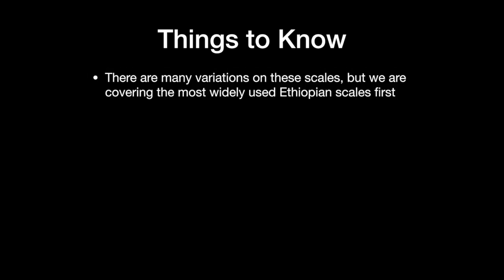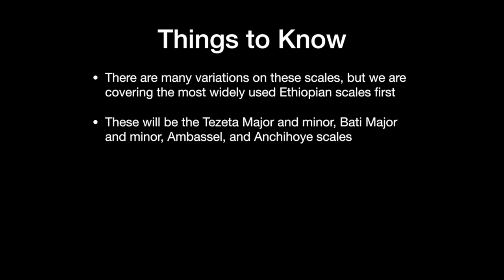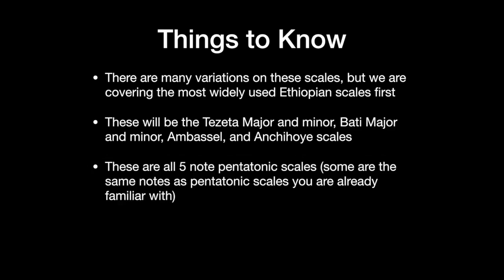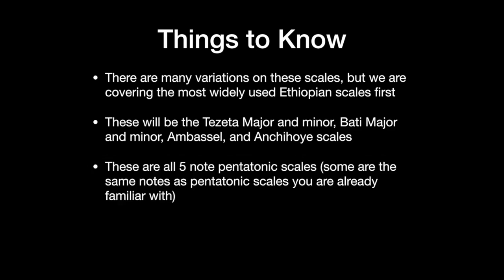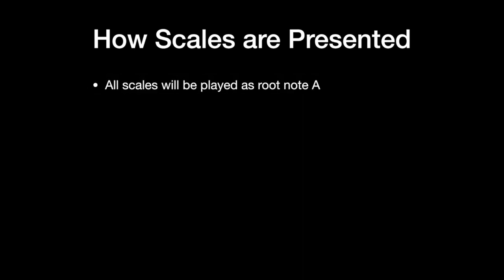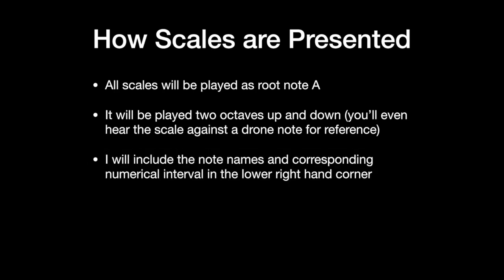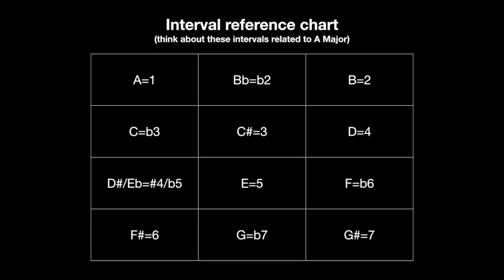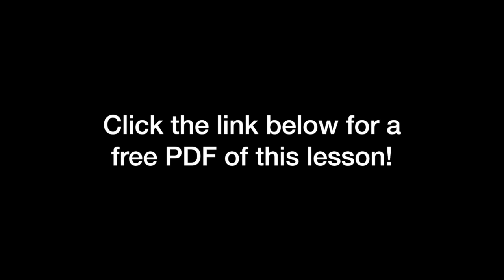Ethiopian Scales Lesson- Part 1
Part 1 of a three part educational series on Ethiopian scales. In the three years I lived there, I really fell in love with the music of Ethiopia. This is my way of sharing some of it to those who might be unfamiliar with music from there. Part 1 will focus on learning the notes of some of the most commonly used Ethiopian scales.

Part 2 will be all about phrasing and ornaments, and Part 3 will focus on how to apply the scales in a jazz context with chord/scale relationships.

The track you hear throughout in the background is "Anchim Ende Lela" by a group called The Addis Acoustic Project.